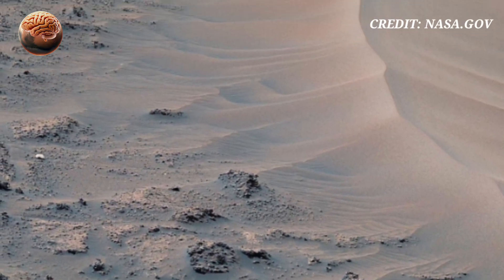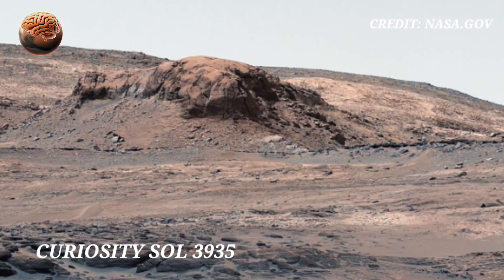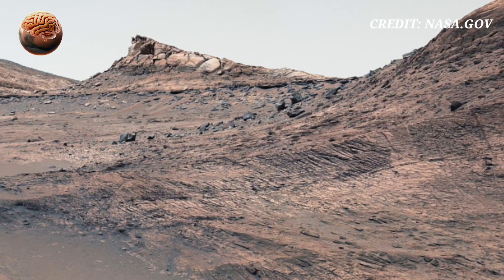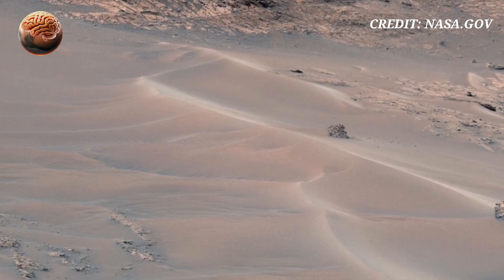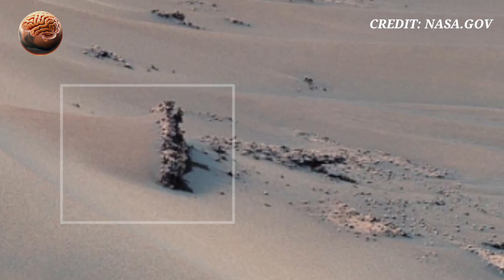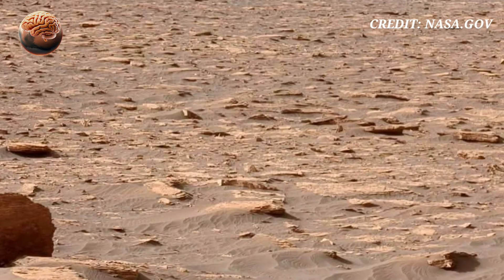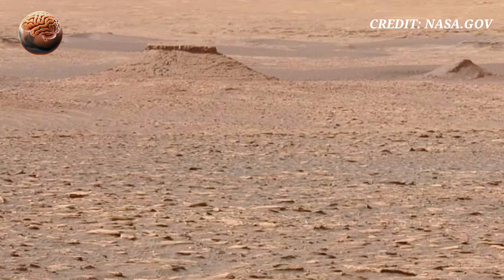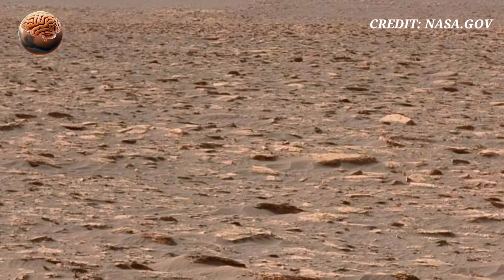Mars Rover Curiosity Sent Most Remarkable Video Footage of Mars' Geological Life! Mars In 4K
CREDIT: NASA.GOV/JPL-Caltech

🚀 Mars Rover Curiosity just sent its most remarkable 4K footage from Sol 3935, revealing stunning geological formations that may hold clues to ancient water — and possibly life — on the Red Planet.

Captured by NASA’s Curiosity Rover on Sol 3935, this footage showcases incredible sediment layers, erosion lines, and cracked rock textures in ultra-HD detail. These formations hint at Mars’ wet and dynamic past — sparking new questions: Was Mars ever alive?

In this video, we’ll explore:

What Curiosity saw on Sol 3935

Geological formations that mimic Earth’s riverbeds

Why scientists believe these signs point to past water activity

What this means for potential life on Mars

🎥 Don’t miss this rare 4K glimpse into Mars’ hidden history!

Curiosity Rover 2025
Mars in 4K 2025
Sol 3935 Mars footage
Curiosity Mars geological life
Life on Mars signs 2025
Mount Sharp Mars geology
Mars ancient water evidence
Mars rover discoveries 4K
Red Planet secrets 2025